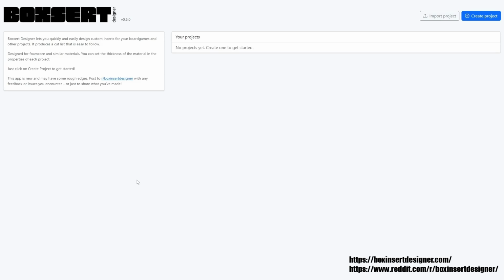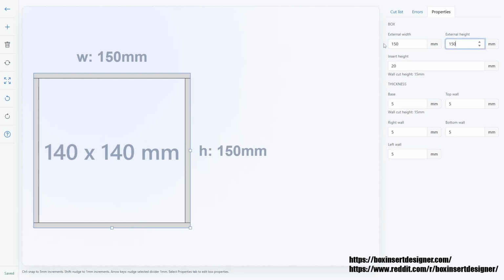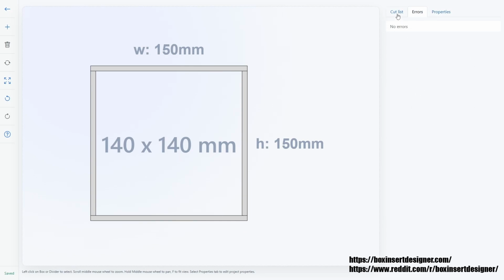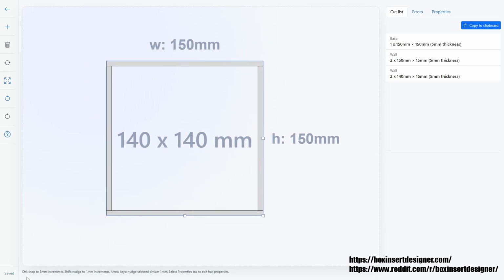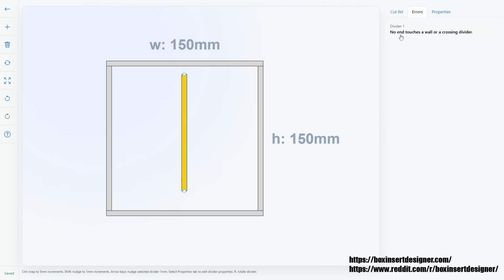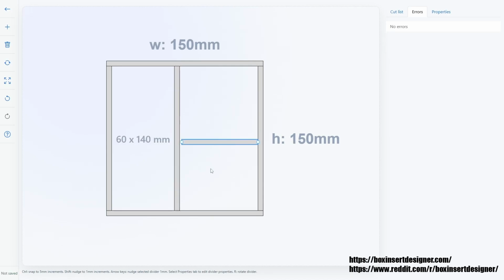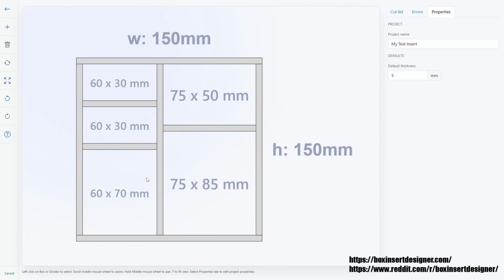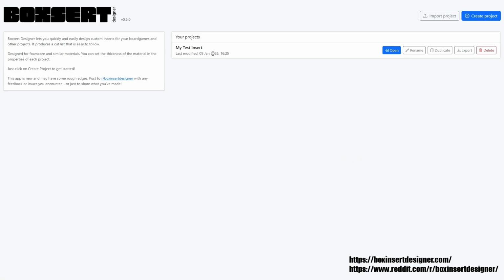Boxsert Designer Tutorial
In this quick tutorial, learn how to efficiently use Boxsert Designer to create custom box inserts. Discover how to start a new project, adjust box dimensions, set material thickness, add and modify dividers, and navigate various features including error checking and the cut list tab. This guide also covers important tips for navigating the interface on different devices, and instructions for exporting and importing your projects. Perfect for anyone looking to enhance their Boxsert Designer skills!

00:00 Introduction to Boxsert Designer
00:19 Creating a New Project
00:28 Designing Your Box
01:17 Adjusting Box Properties
02:58 Adding and Managing Dividers
05:25 Finalizing Your Design
05:56 Exporting and Sharing Projects
06:07 Conclusion and Community